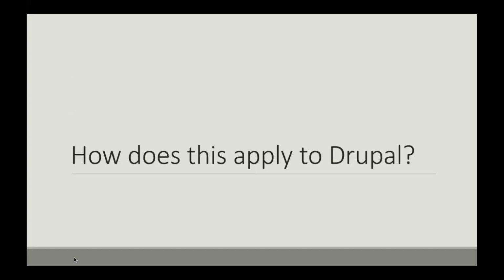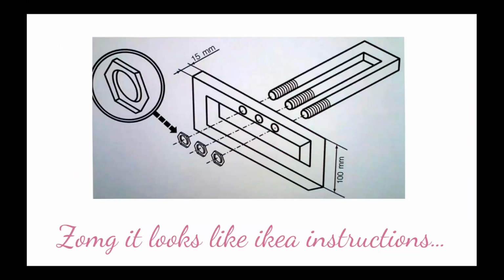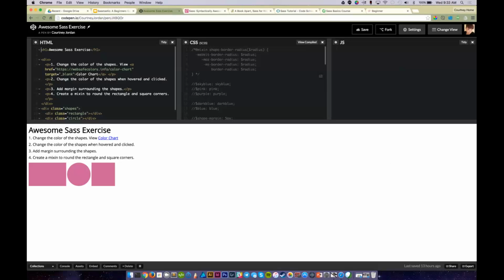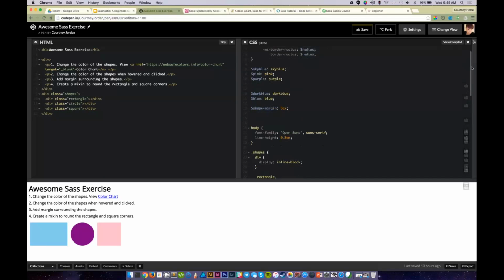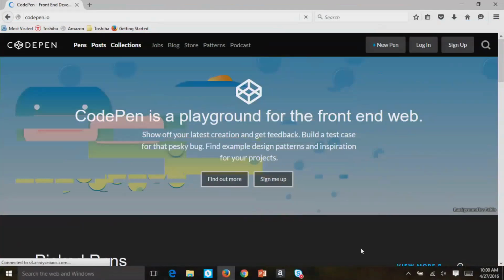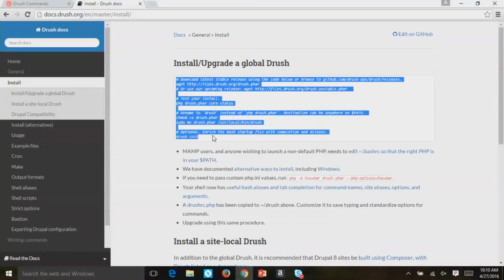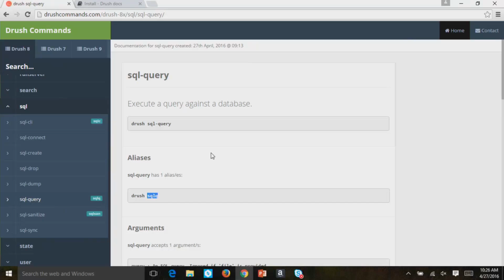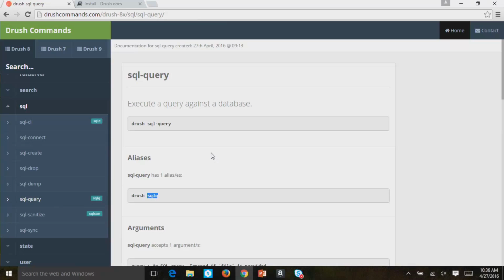Drupal User Group - April 27, 2016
Hot off the heels of our Drush meeting, we're getting Sassy! Join us as we start with another Drupal beginner session, and end with back-to-back Sass workshops.

Everyone is using Sass, so why aren't you?

Sass (Syntactically Awesome StyleSheets) is described as: "CSS with superpowers." Sass is the most mature, stable, and powerful professional grade CSS extension language in the world. By writing a few lines of Sass, and compiling it to CSS, you can create flexible, easily modifiable StyleSheets. The first Sass workshop will get you started with Sass. The second will teach you some advanced techniques. We want you to take what you learn to work and use Sass today!

This presentation will highlight what business rules are, where they can be found, and how they should be documented and maintained by:
Drupal Beginner's Corner
What is Sass?
How do I use Sass?
What can I do with Sass?
How will Sass make my development easier?